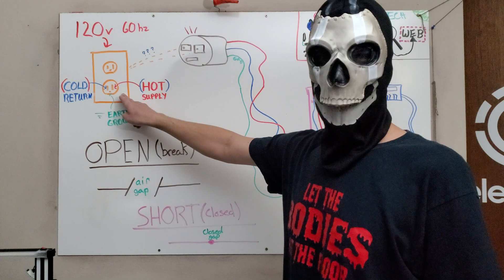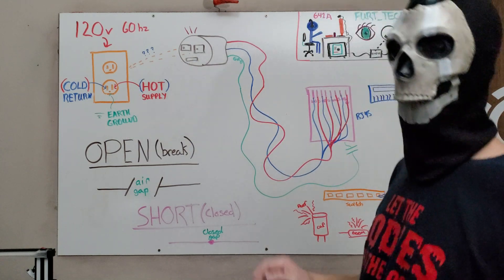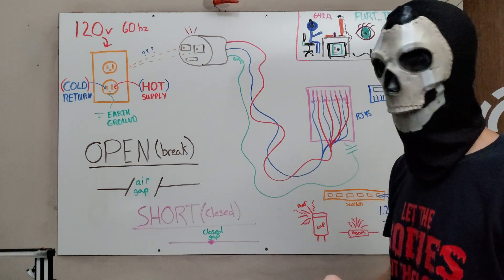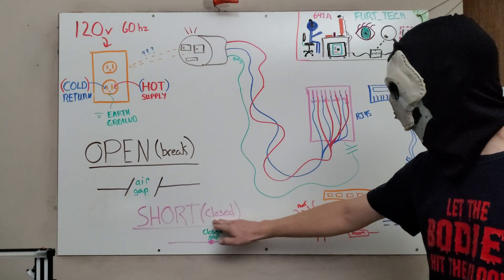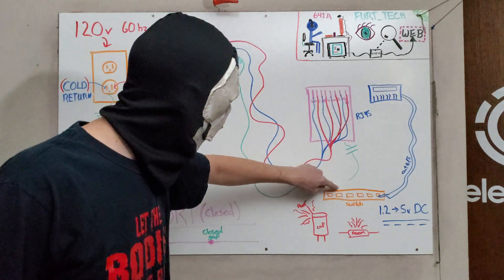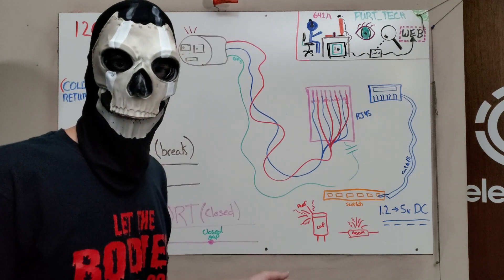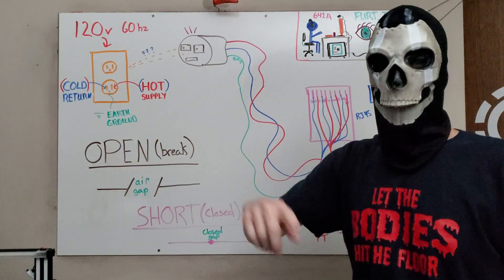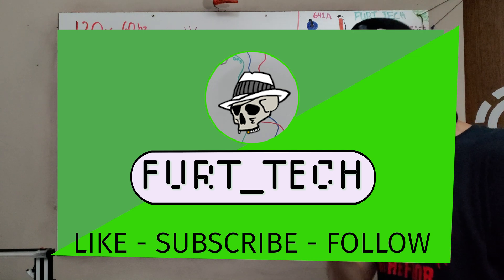🔌 Deep Dive into the Electrical Theory Behind the "Ether Killer" Device 🔌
Welcome to a serious exploration into one of the most notorious memes among network professionals - the "Ether Killer." This isn't just a meme; it's a lesson in electrical engineering, safety, and the consequences of theoretical mischief.

Safety First: Before we begin, DO NOT attempt to replicate anything discussed here.

What is the "Ether Killer"?
The "Ether Killer" is a hypothetical device where an Ethernet cable is dangerously wired to a 120V power source. In theory, plugging this into network devices would cause:

Massive Power Surge: An uncontrolled flow of electrical current through unprepared equipment, potentially leading to:
Overvoltage: Components within devices are not designed to handle such high voltages, leading to their immediate failure.
Thermal Runaway: Excessive heat generated could cause components to melt or catch fire.
Circuit Overload: The electrical circuits within devices could be overwhelmed, leading to shorts or blown fuses.

Expected vs. Actual Outcome:
Expected: One might think this would just "disable" network devices or cause a minor disruption.
Reality: The actual outcome would likely be catastrophic, with:
Destruction of Equipment: Most devices would be irreparably damaged or destroyed.
Risk of Fire: The potential for fire or explosion due to overheating or short circuits.
Personal Harm: Serious injury or even death due to electric shock, especially in environments with water or conductive materials.

Electrical Engineering Insights:
Impedance Mismatch: Ethernet cables are not designed to carry high voltage; this mismatch could lead to energy reflections, further exacerbating damage.
Dielectric Breakdown: The insulation in Ethernet cables isn't meant for high voltage, leading to arcing or breakdown.
Grounding Issues: The lack of proper grounding in such a setup would exacerbate electrical hazards.

This video delves into these principles, explaining why the "Ether Killer" is more than a meme; it's a cautionary tale of electrical engineering gone awry. We aim to educate on the real dangers, not just entertain.